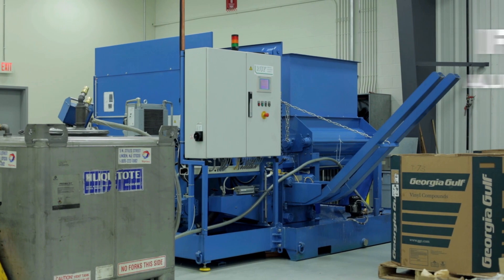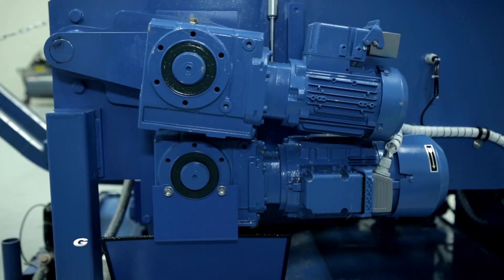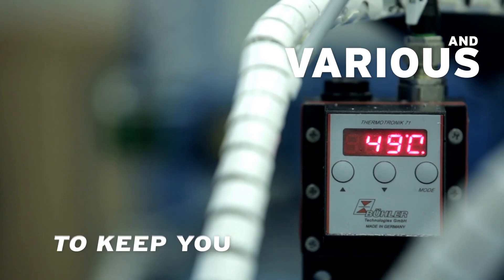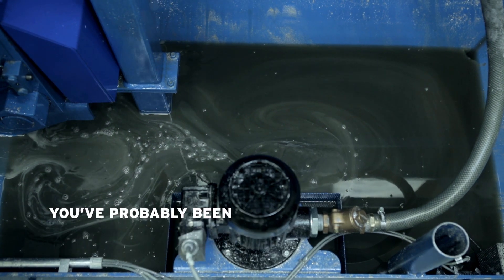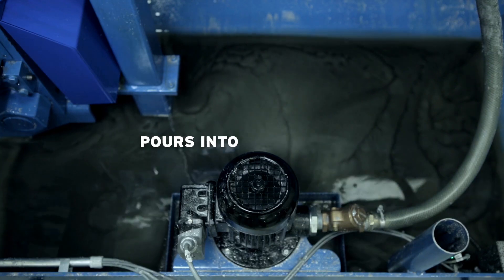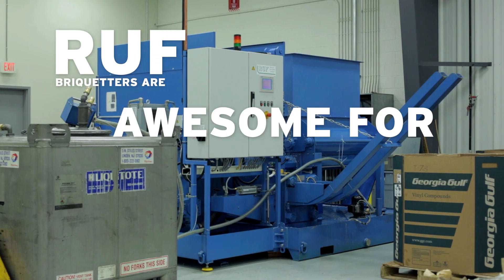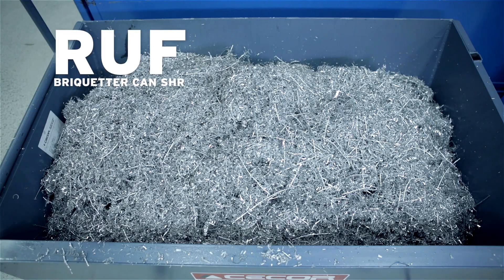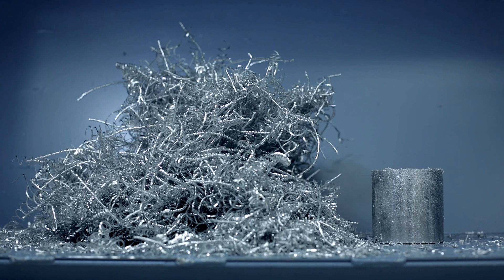Aluminum Briquetting Process: RUF Briquetting Systems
- Aluminum Scraps? Find out how your operation can benefit from the aluminum briquetting process & a RUF Briquetting System.